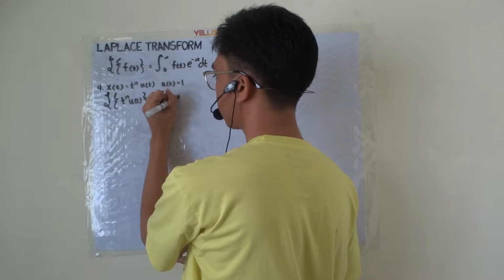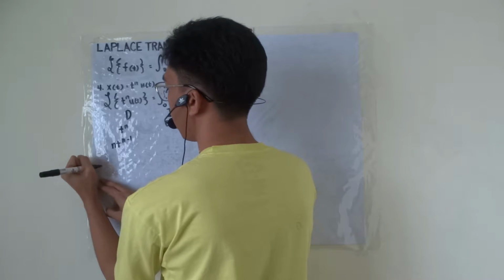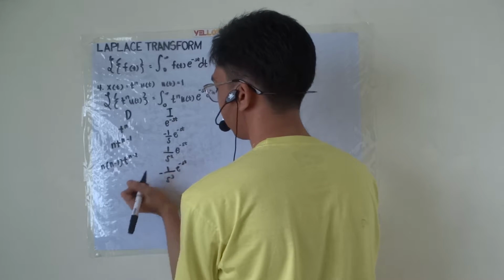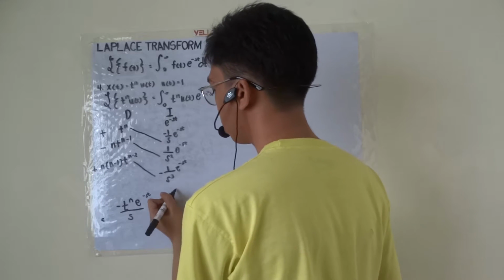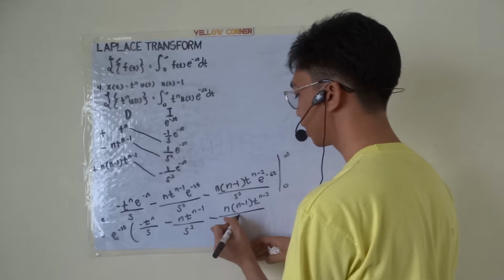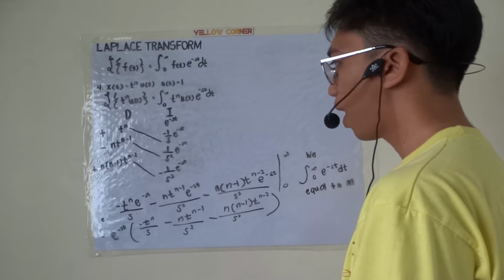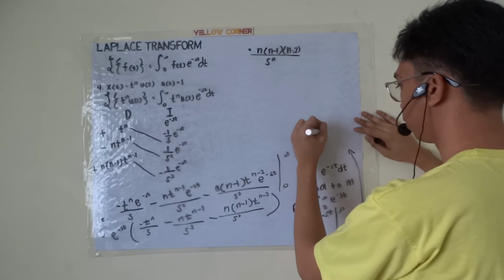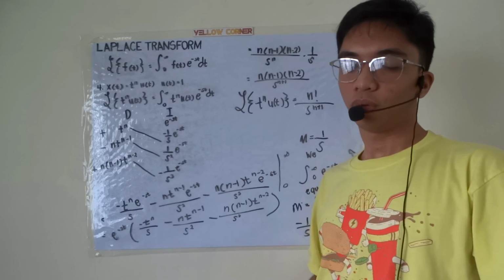LAPLACE TRANSFORMATION (SAMPLE #4)